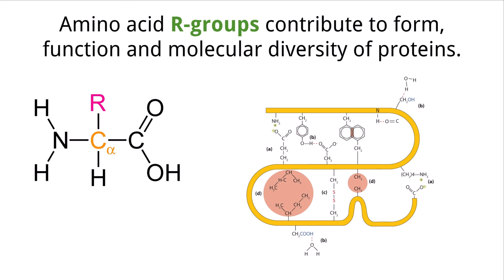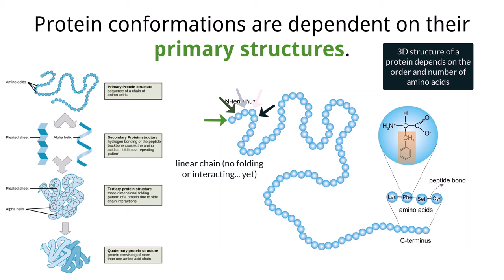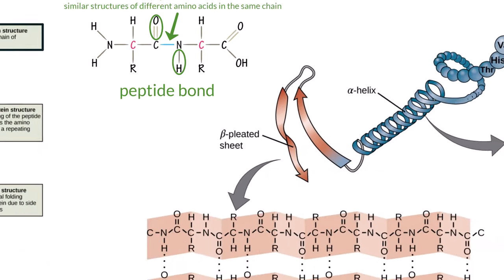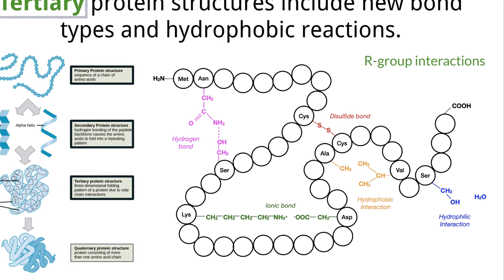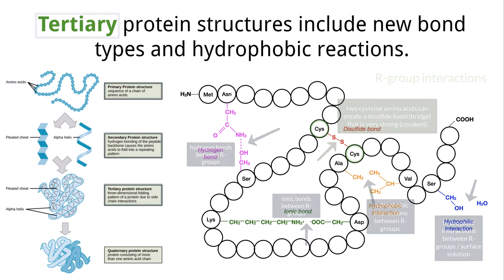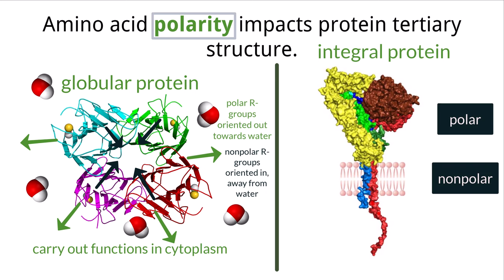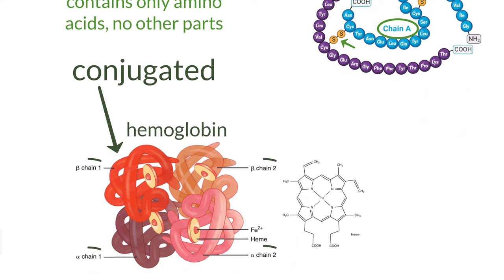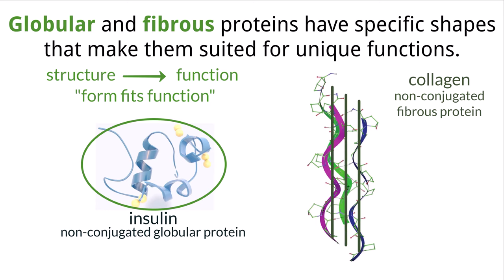NEW 2025 EXAM - IB Biology B1.2 - Proteins [AHL] - Interactive Lecture